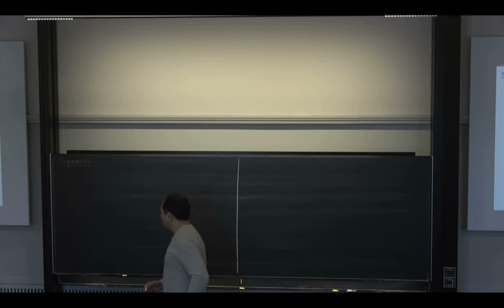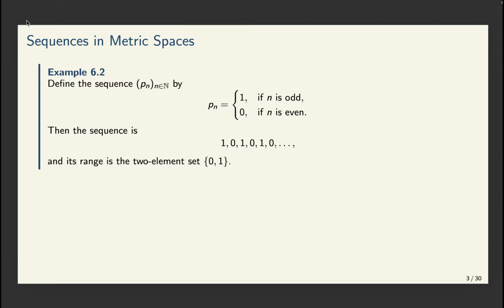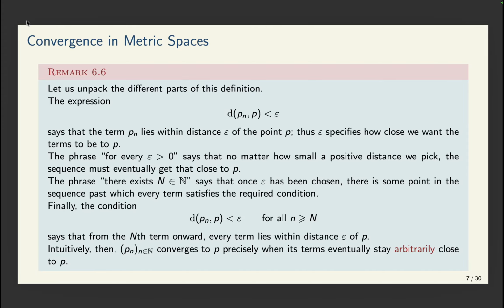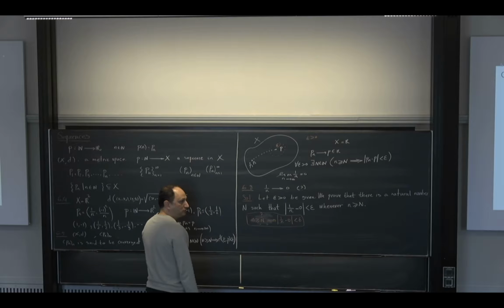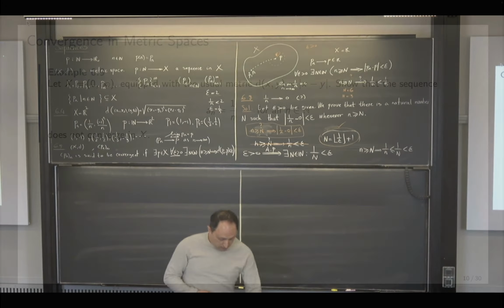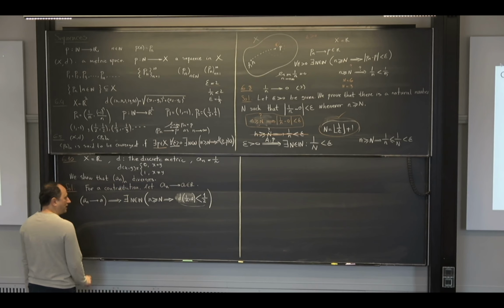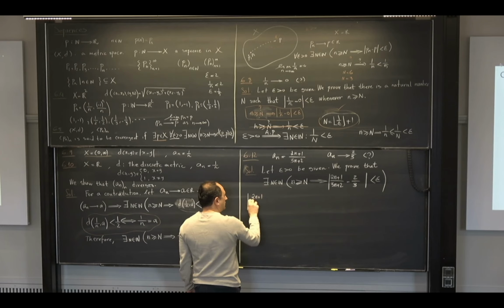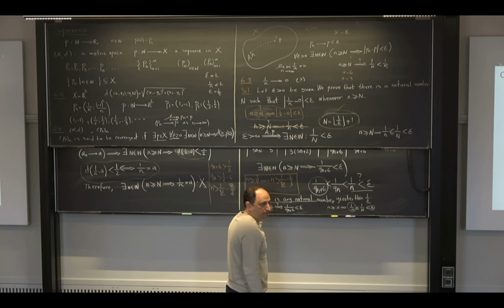Advanced Mathematics (KTH, SF2717), Lecture 16, Part 1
Sequences in Metric spaces
Classroom Notes: